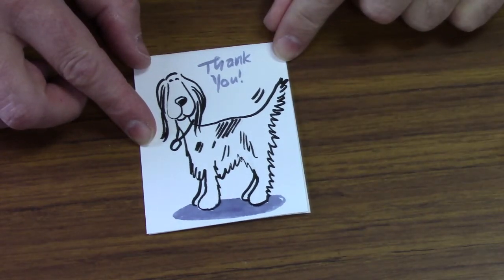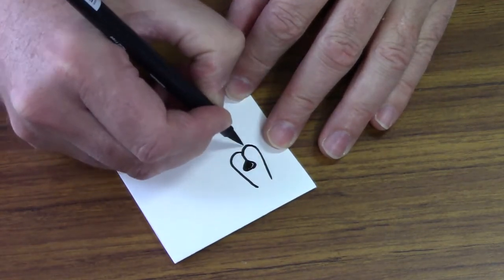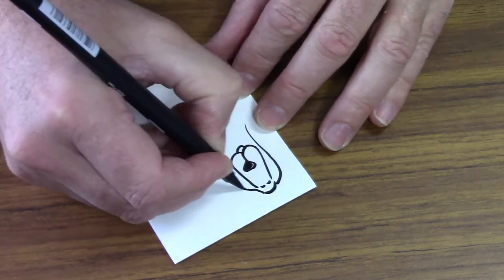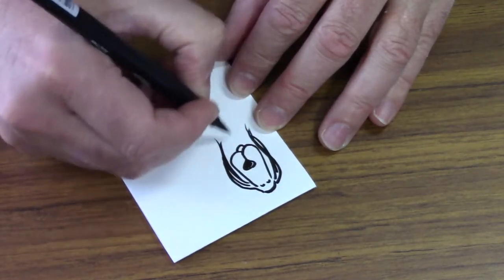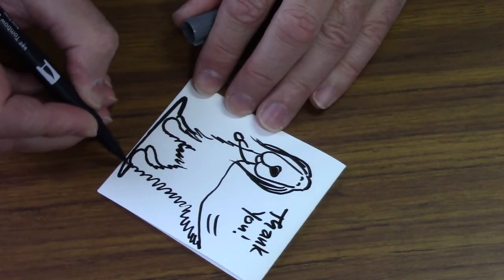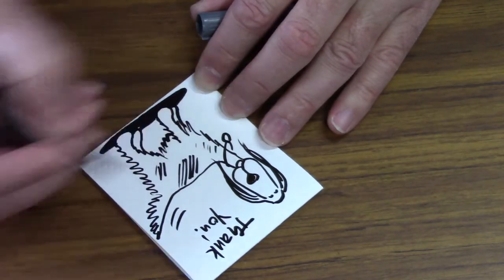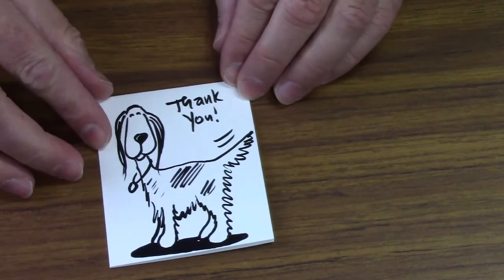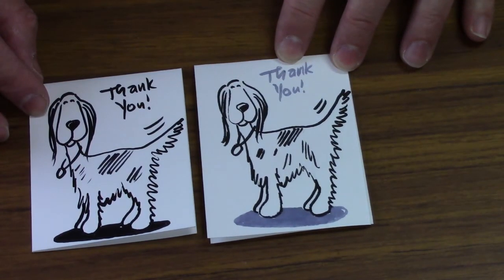How to draw an English Setter Cartoon